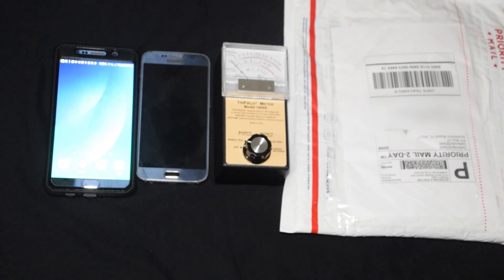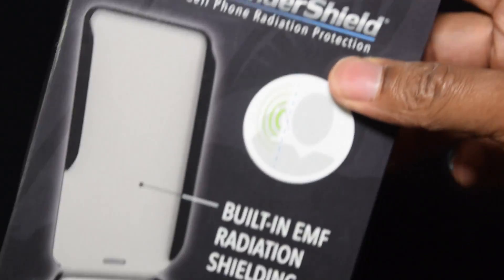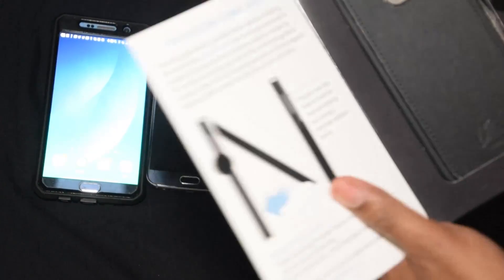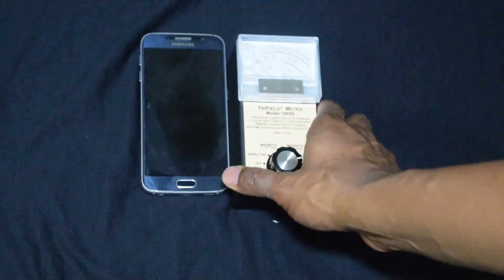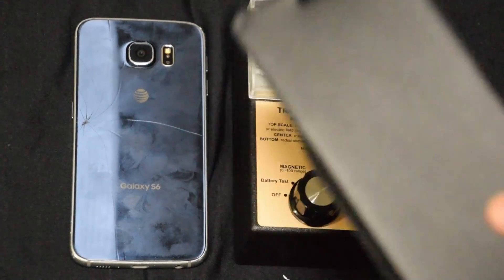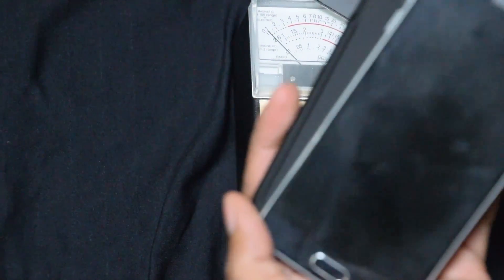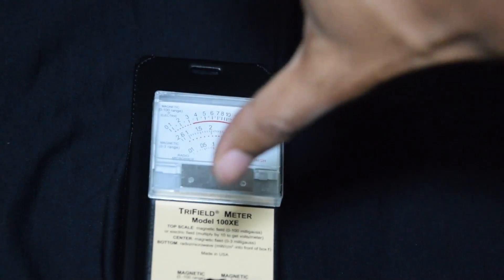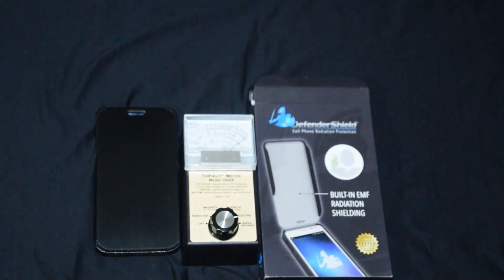Defendershield phone case review and radiation test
I purchased this product directly from their website. This is a high dollar case that claims to block EMF radiation.  In this video I will do an unboxing review along with a radiation test to see if they pass your simple home test.  My over all opinion is that this failed the home test badly. I would not recommend you spend the money on this case.  If you have any questions, comments, or suggestions please leave them in the comments and I will answer as my time permits.